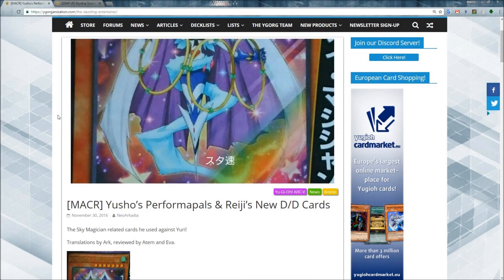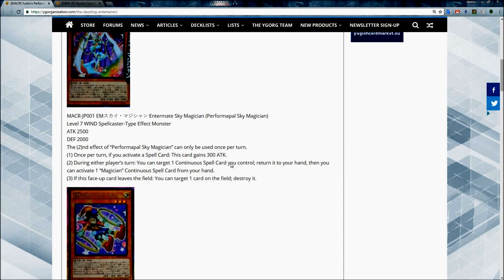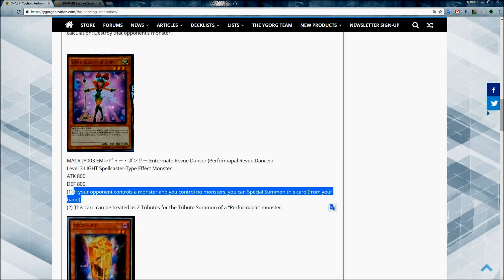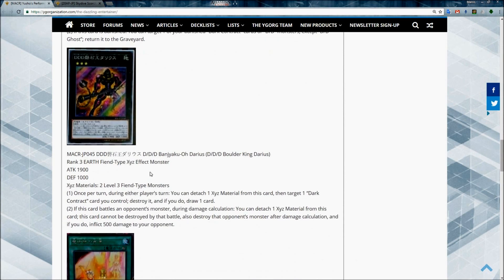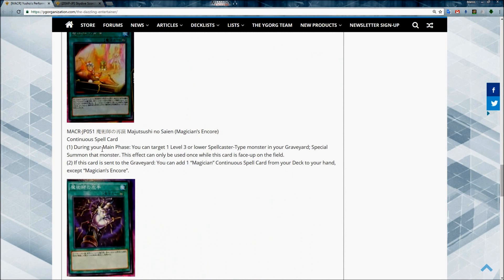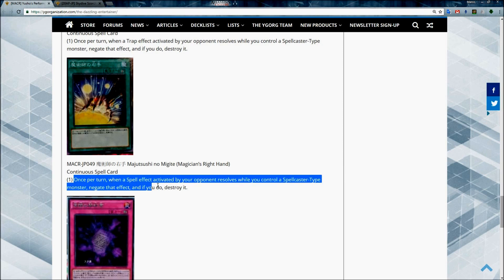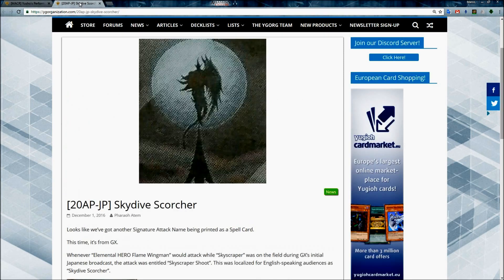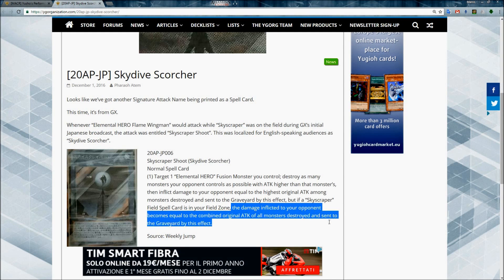D/D/D Dark Contract with the Eternal Darkness Maximum Crisis Spoiler (EN)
The spoiler of some new Performapals and D/D/D cards from the Maximum Crisis booster pack.

Yu-Gi-Oh! Trading Card Game fan.

- YGOPRO:
ocram1993